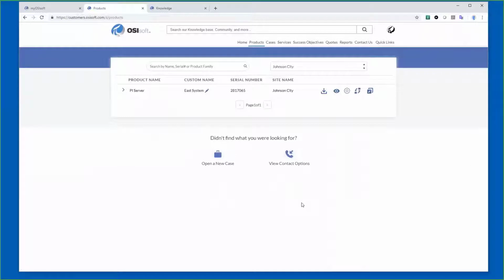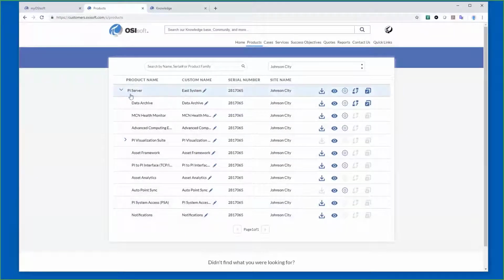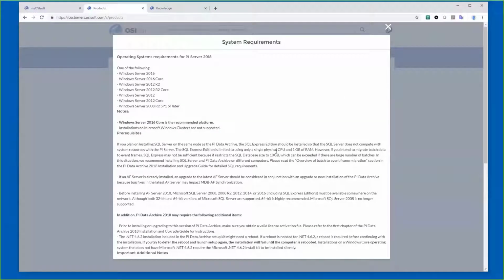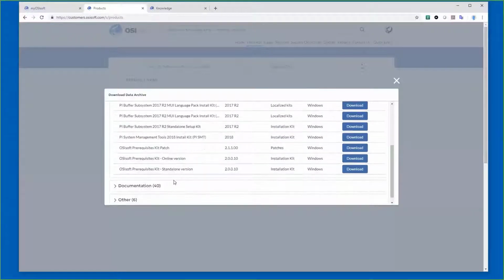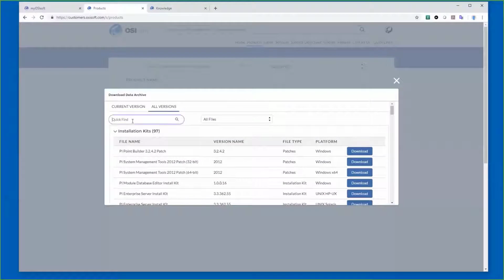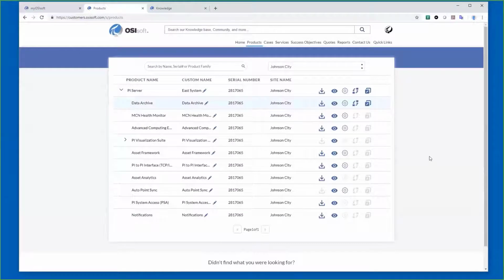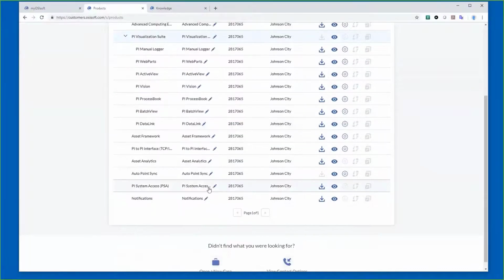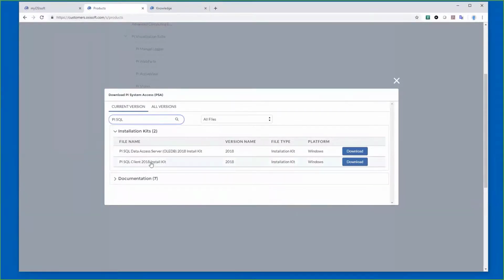OSIsoft Customer Portal - Product Information